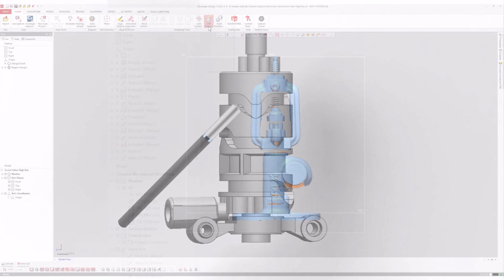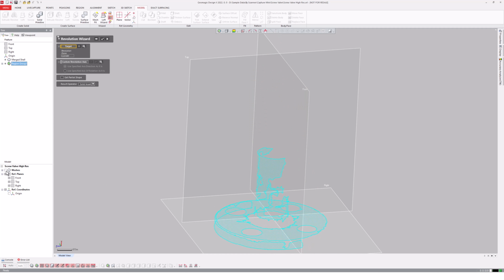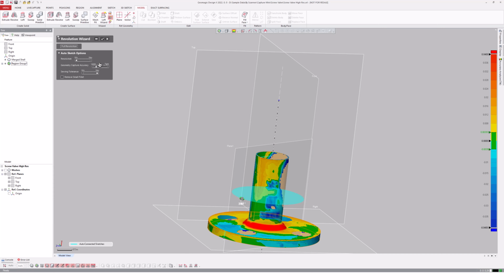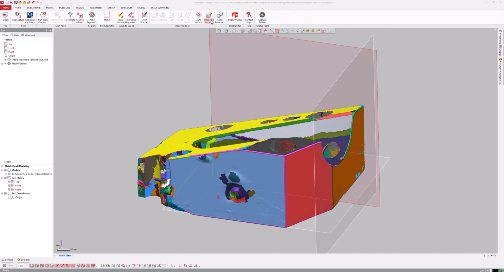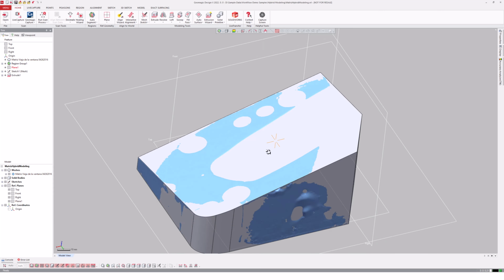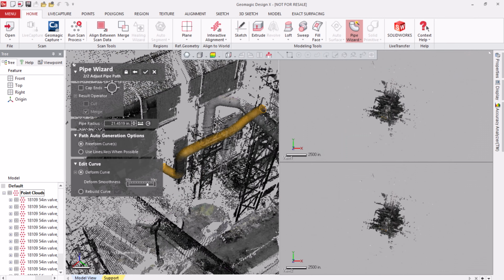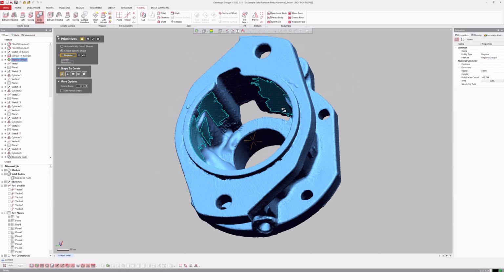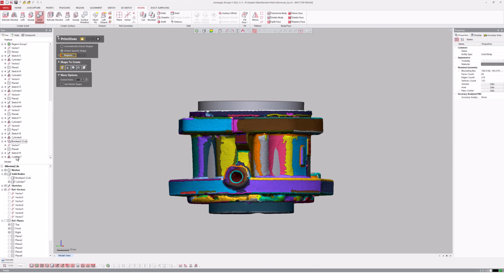Modeling Wizards in Geomagic Design X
Quick overview on some of the advanced scan-to-CAD functionality in DX